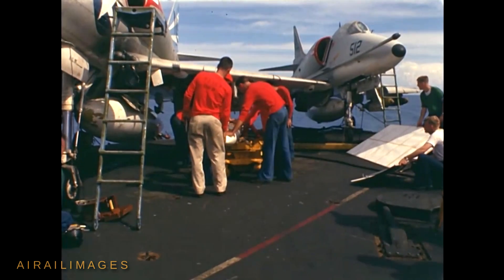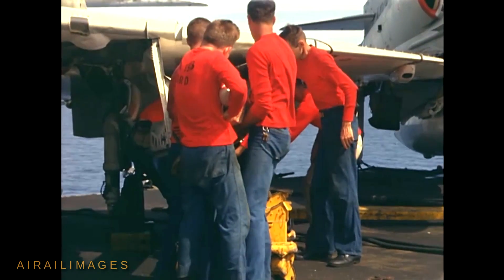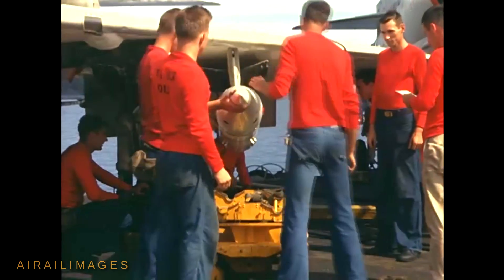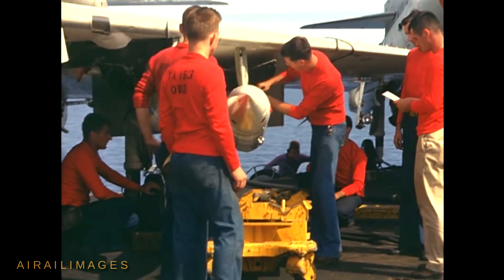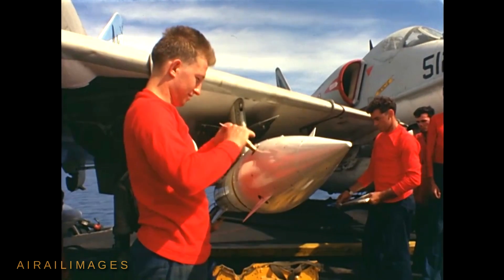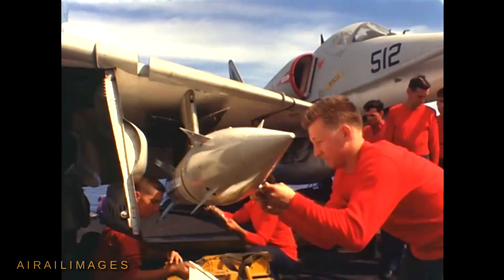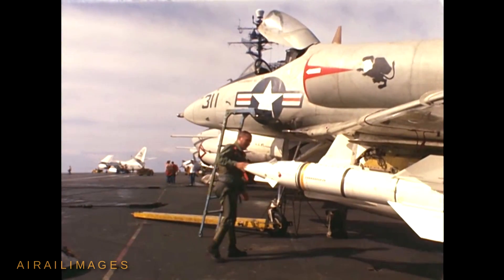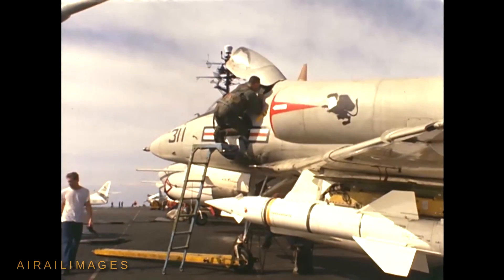Bullpup missile and A-4 Skyhawk 1965 Color USS Coral Sea Aircraft Carrier NARA F-8 Crusader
With a 250-pound warhead, the Martin-Marietta-designed Bullpup air-to-surface missile, as seen in this film, was an operational device that required the pilot of the launching aircraft, or a missile officer, to use a small joystick for guiding the Bullpup down to its target. The Bullpup used bright flares mounted in its tail to give the pilot the ability to see the Bullpup's path as he aimed the missile into its target.
 Different iterations of Bullpup matured in the 1950s and 60s. This color film footage was made for a U.S. Navy training film in June and July 1965 aboard the aircraft carrier USS Coral Sea.  The aircraft carrying Bullpups in this film are Douglas A-4 Skyhawks.  Several aircraft types were made Bullpup-capable in the U.S. Navy, Air Force, and the militaries of other nations.
 Some early Bullpups relied on a solid-fuel rocket booster; others used a liquid-fueled motor. Warhead size increased over time, and one Air Force version was enlarged to become nuclear capable.  The need for the launch aircraft to remain behind the Bullpup, and essentially follow it down to the target while guiding it, put the aircraft in some peril from antiaircraft fire.
The Bullpup is no longer in service with the American military.

 At the end of this film, watch for the launch of F-8 Crusader jet fighters and an RF-8 photo variant of the Crusader.

Have you joined the more than 114,000 subscribers who appreciate the Airailimages Channel's unique mix of old and new films and videos?